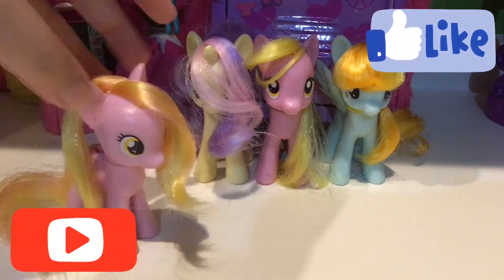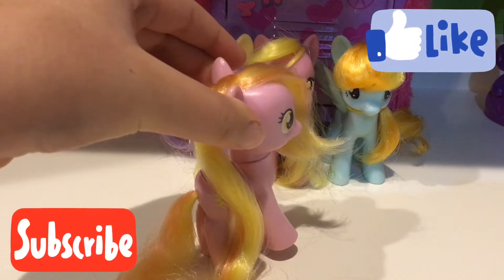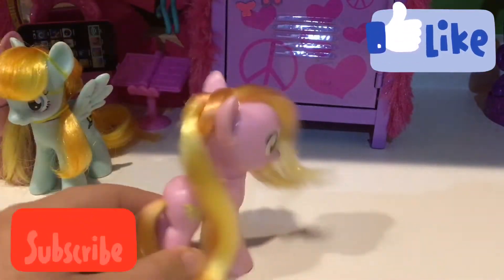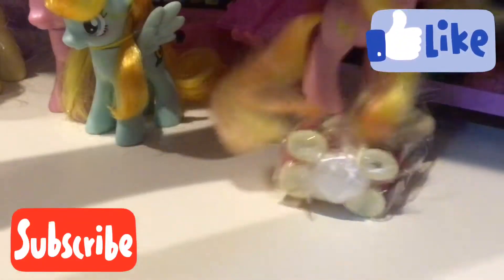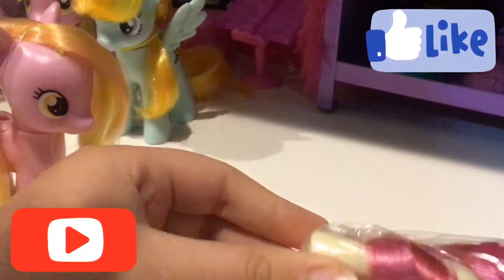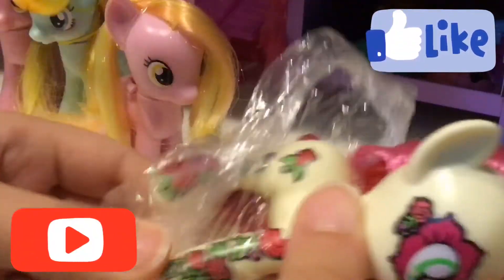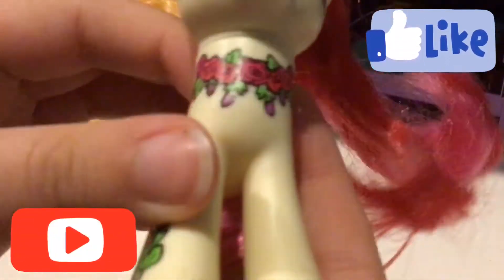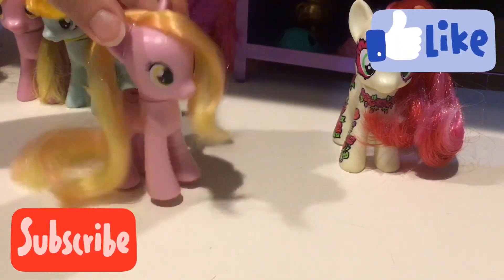MLP Roseluck toy review